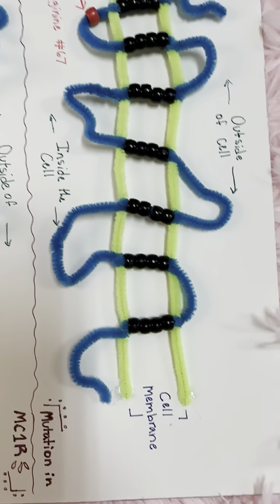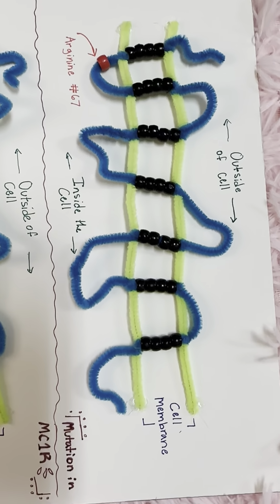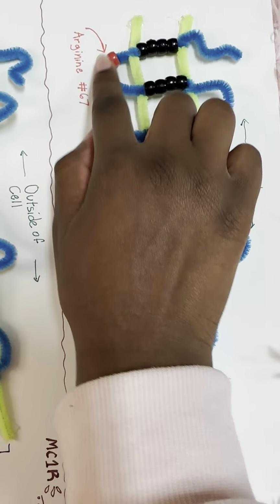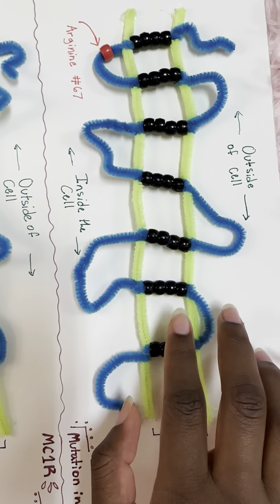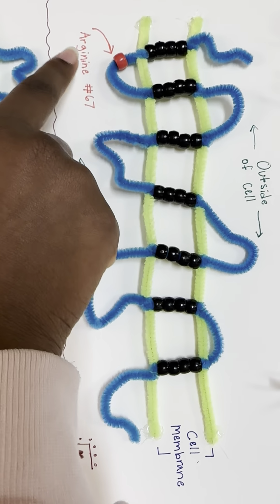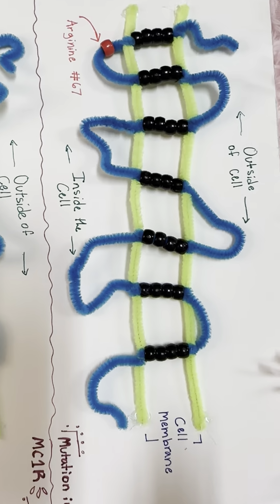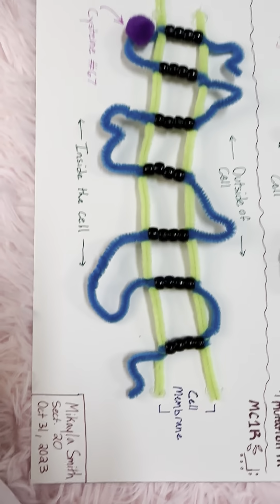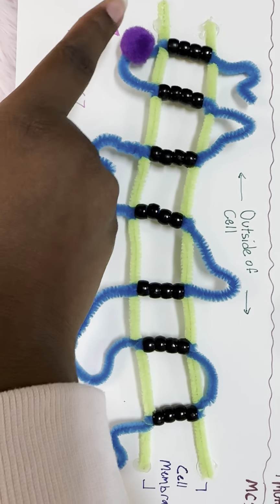MC1R Protein Project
Biology, Mr T's Class, Section 20